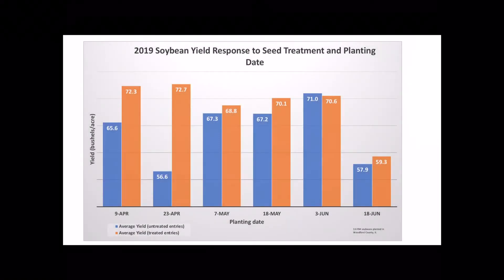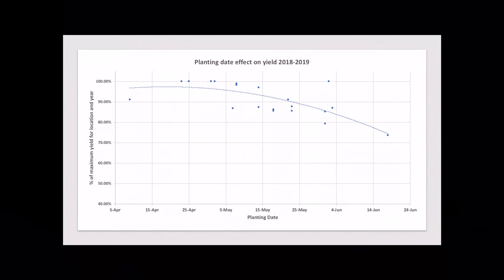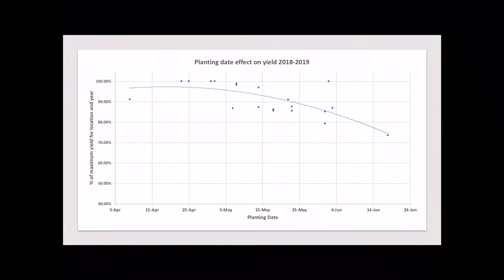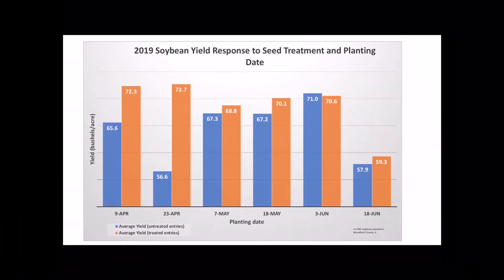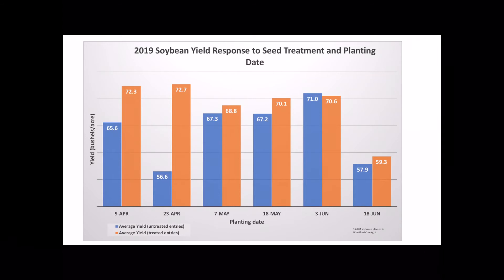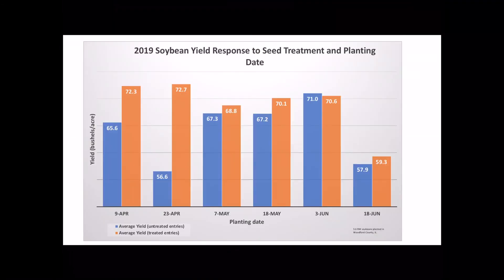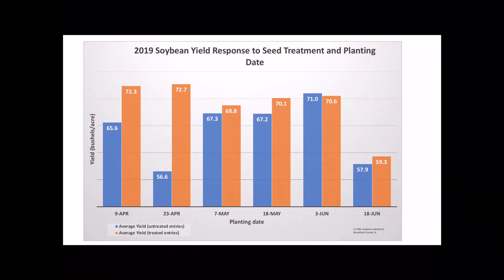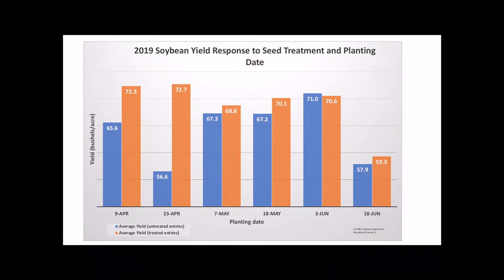Soybean Seed Treatment Response by Planting Date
2019 Illinois FOCUS Site results